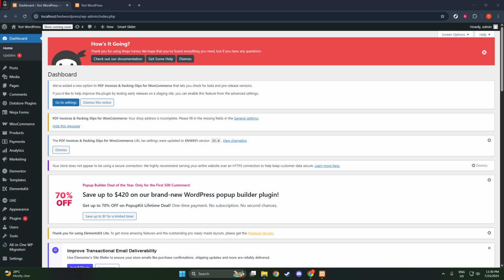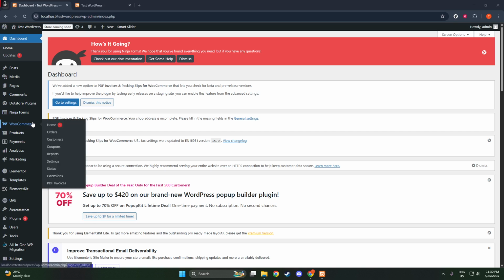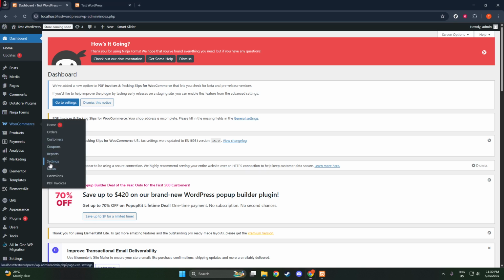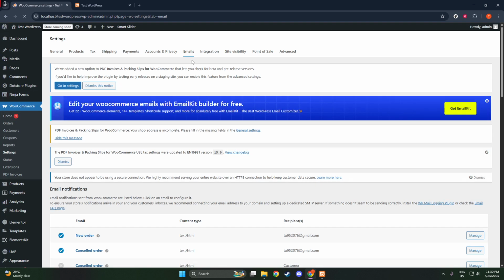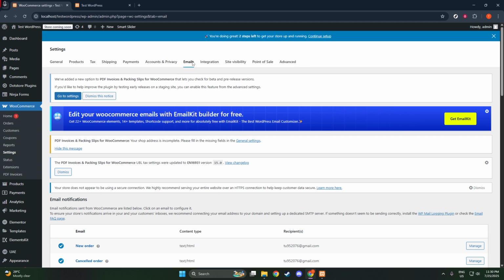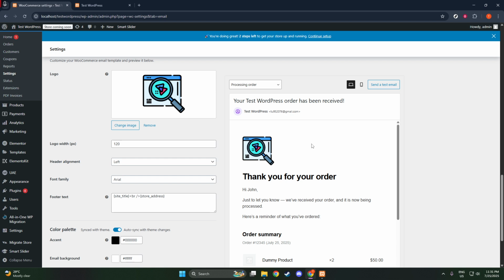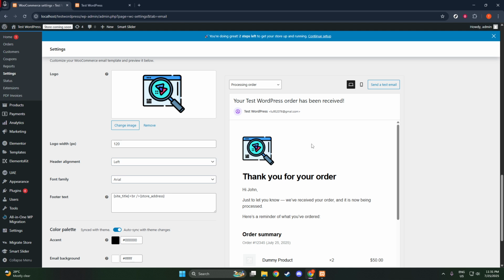How to Add Logo in WooCommerce Email Template [2026 Full Guide]